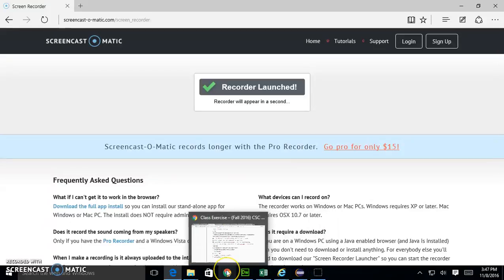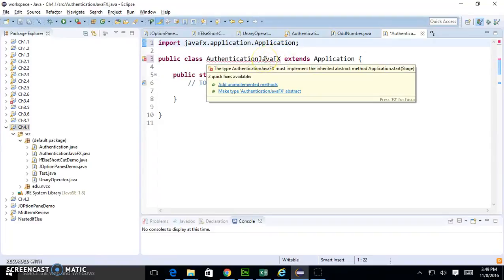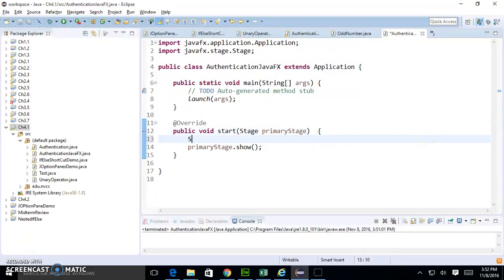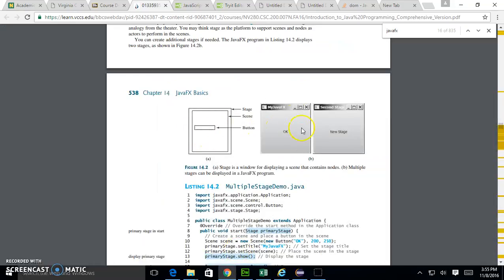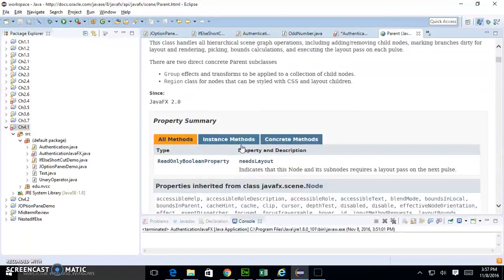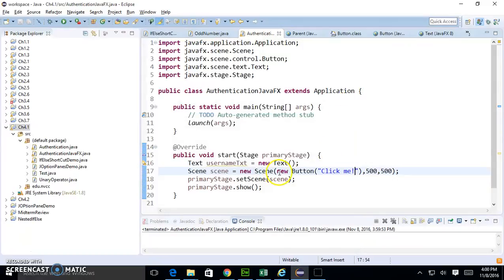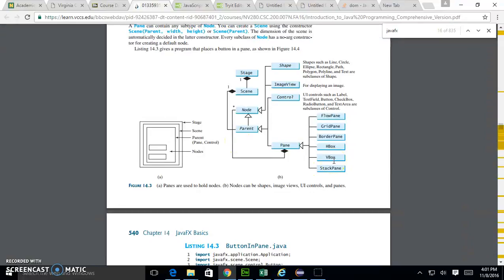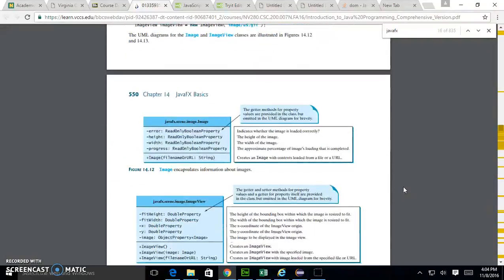Chapter4 1 CSC200 AuthenticationProgram Part1